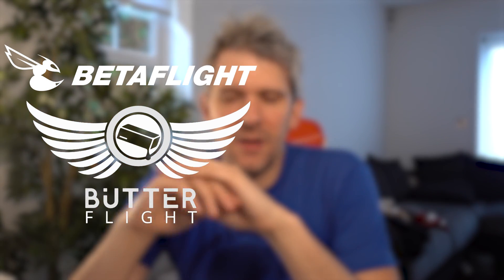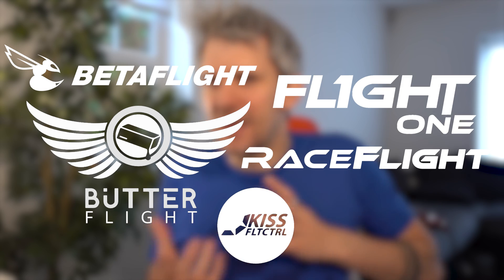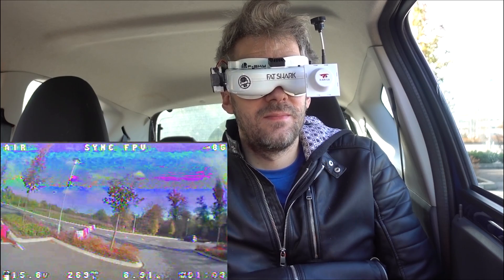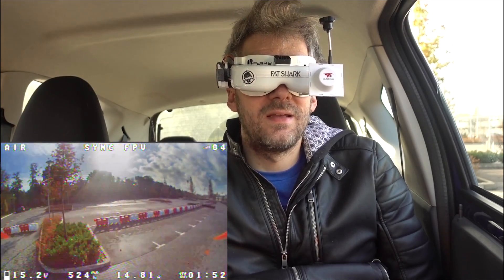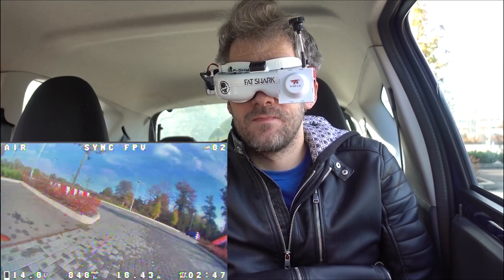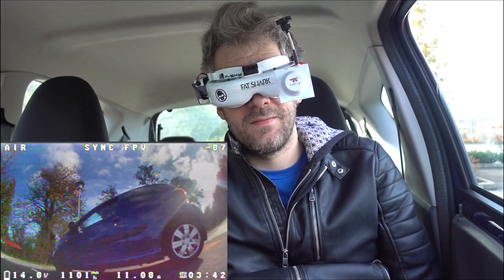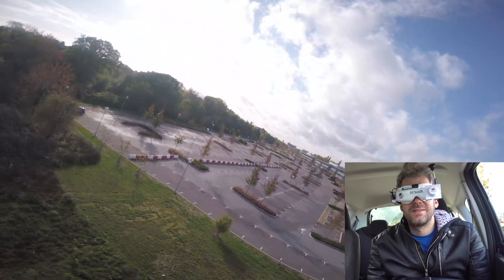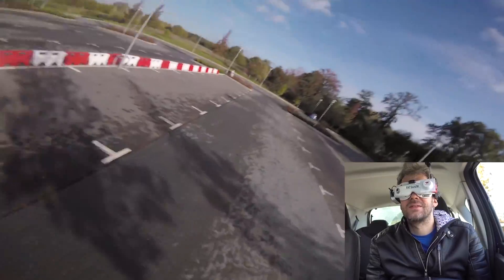Testing Betaflight 4.0 (Where has all the Propwash gone?)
Time to take Betaflight 4.0 for a quick test flight! This is default PID's and filters, just changing to my preferred rates.

GEAR LIST

MAIN QUAD (Scrappy) :
Armattan Rooster 5" Frame
Foxeer F405 AIO w/ Betaflight 4.0 development build
Spedix GS30a BLHeli32 ESC's
T-Motor Pro II 2400kv
Runcam Eagle 2 Pro
TBS Unify HV Race
FrSky R-XSR RX
DalProp 5046 Cylcone
Lumineer Axii 5.8
Tattu RLine 95C 1300mah/1550mah 4S

3" QUAD (Jappy) :
Armattan Japalura 3" Frame
HelioRC Spring AIO
Spedix ES20a Lite ESC's
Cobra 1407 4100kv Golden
Runcam Split 2
FrSky R-XSR RX
DYS 3045
Lumineer Axii 5.8
Tattu 75C 850mah 4S

GEAR :
ImmersionRC RapidFire Module
Menace Pagoda 2
X-Air 10dbi Patch